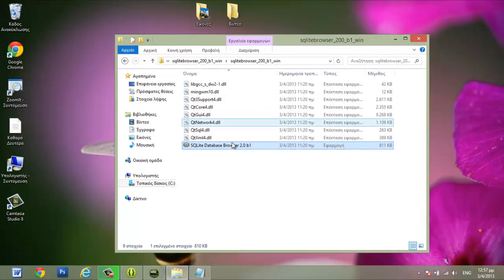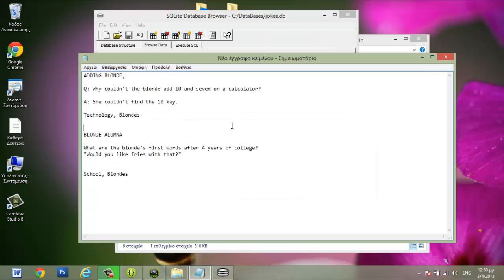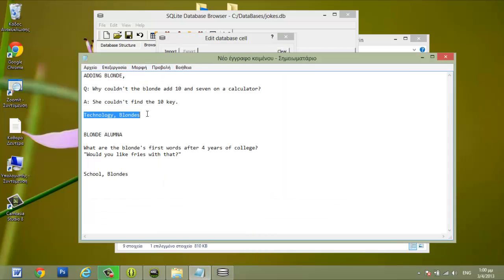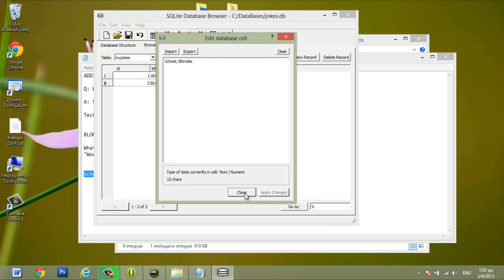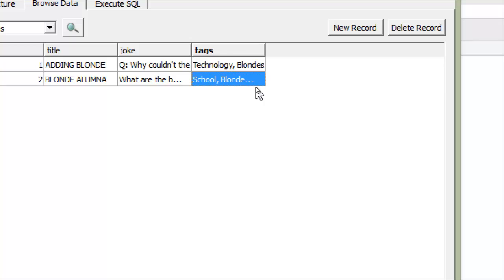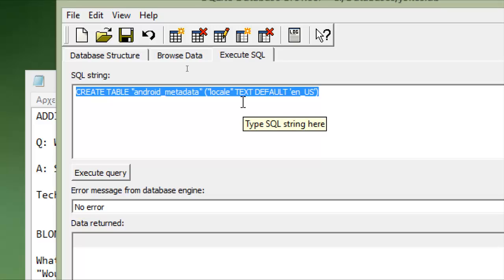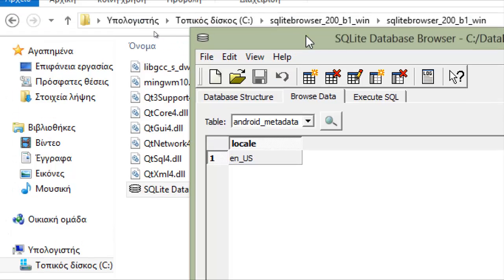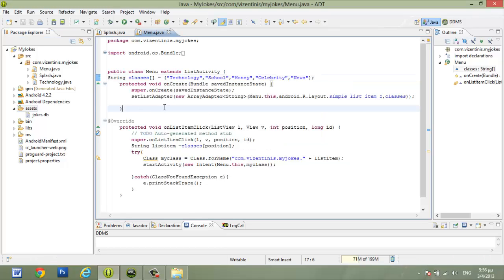How to Create Android Application Jokes 7 SQLite database part2 create metadata table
SQLite  database  create metadata table